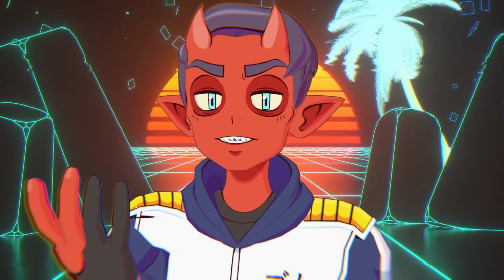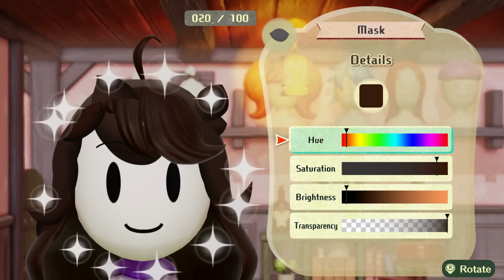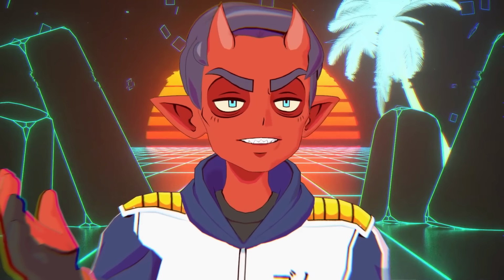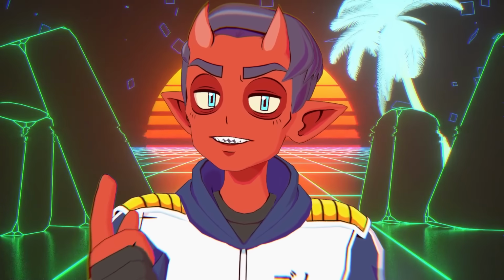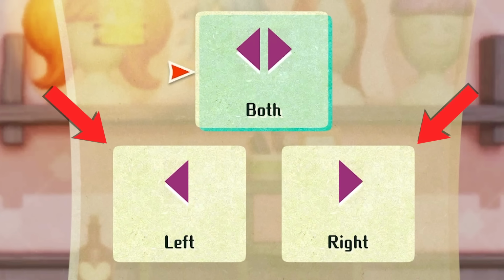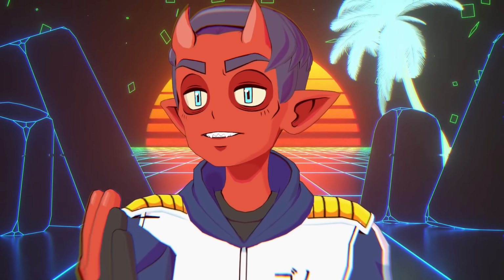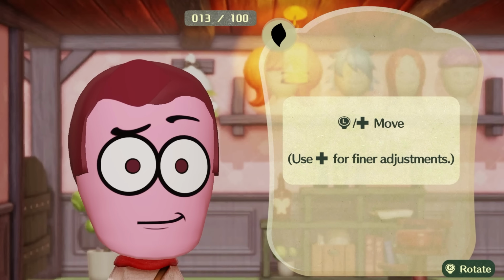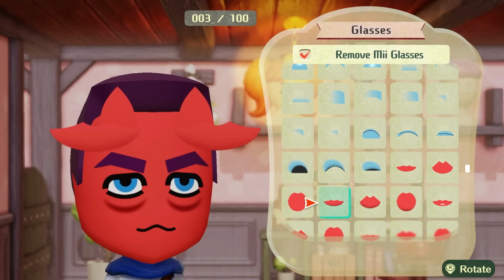15 Hours of Making Miitopia Characters - Here's What I Learned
First thing I learnt is my viewers are better than I am at this.

My access code:
4KC574X